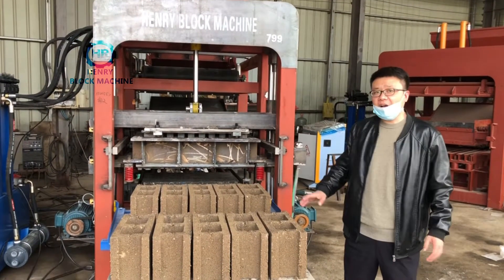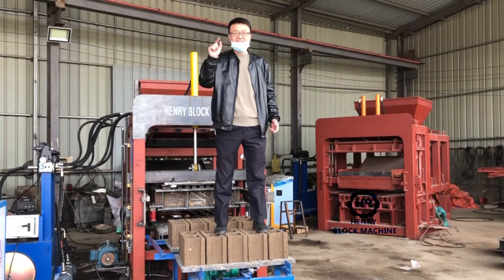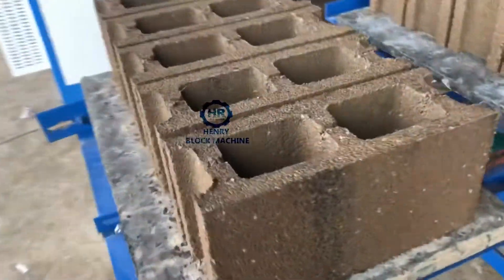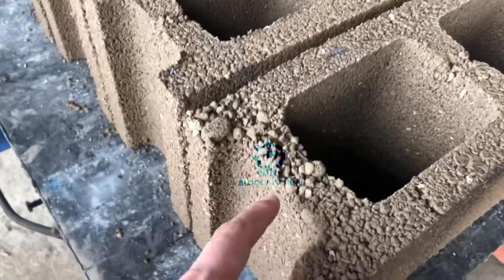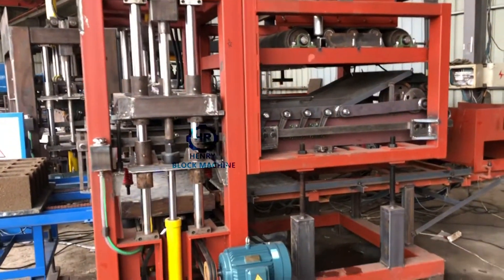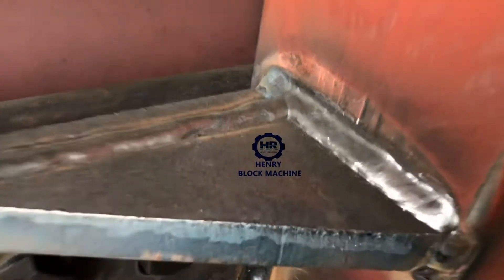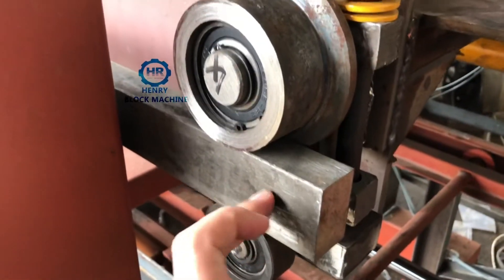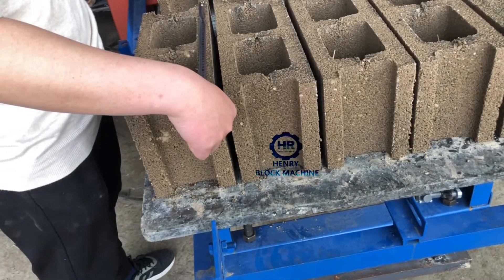QT4-18 hydraulic cement brick production plant, concrete automatic block making machine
How strong a concrete hollow block can support 70kg weight guy! QT4-18 hydraulic cement block machin